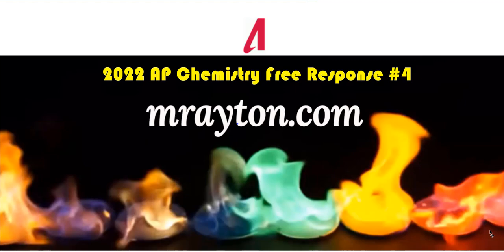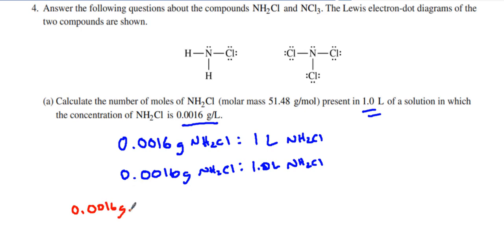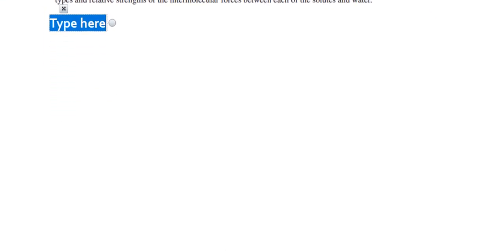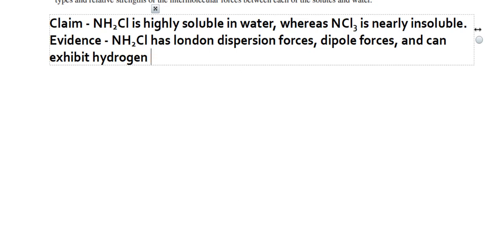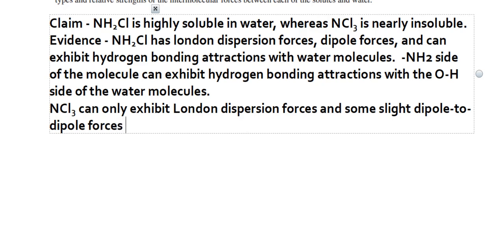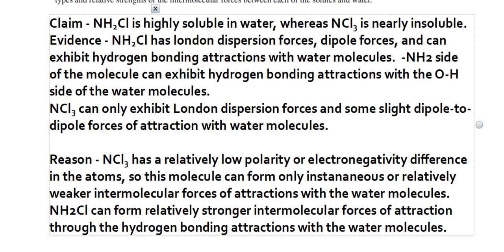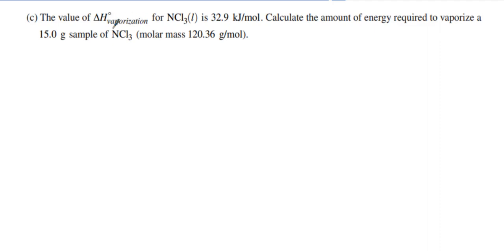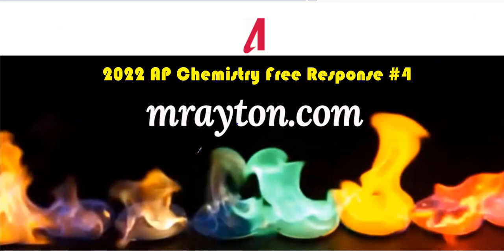2022 AP Chemistry Free Response Question #4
2022 AP Chemistry Free Response Question #4 Scoring Guidelines from the May 2, 2022 Exam.